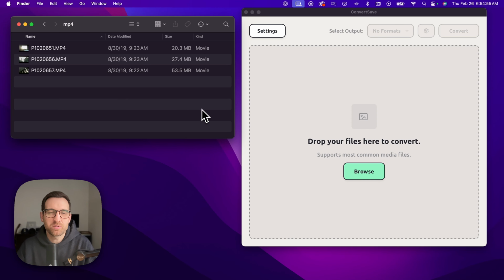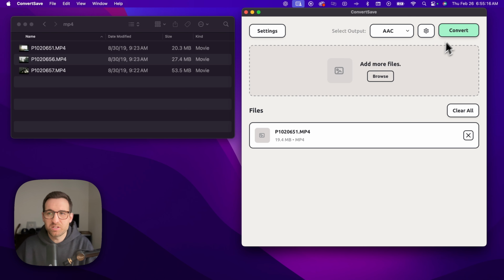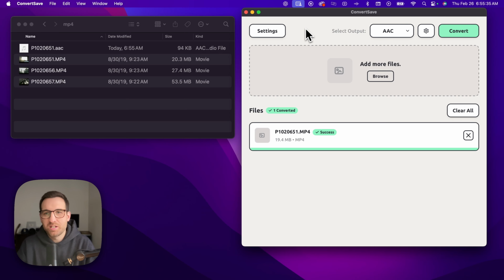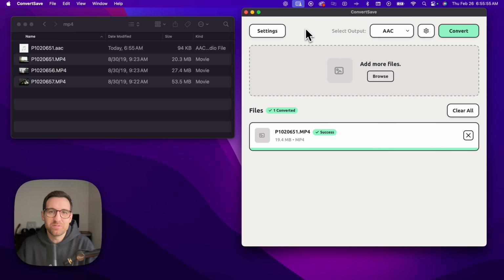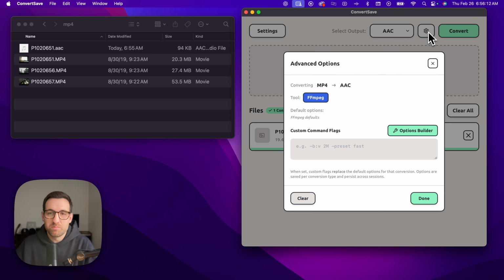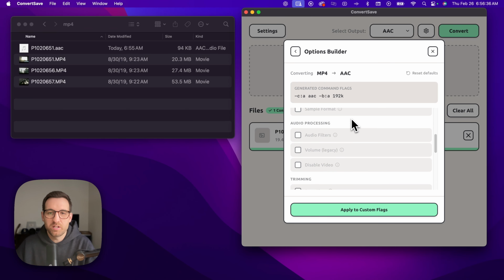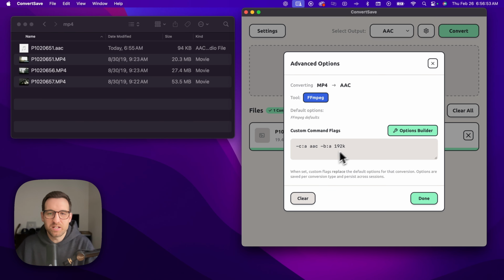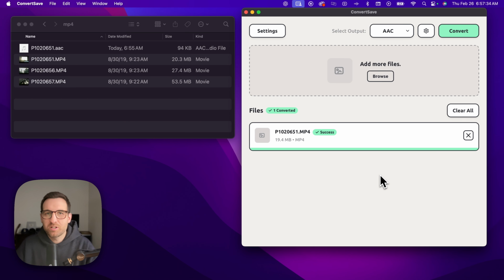How to Convert MP4 to AAC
In this tutorial, learn how to convert MP4 to AAC on Windows and Mac. This guide shows how to use ConvertSave to extract audio from MP4 videos and save it as AAC locally for efficient compression and smooth playback on Apple devices and modern music apps.